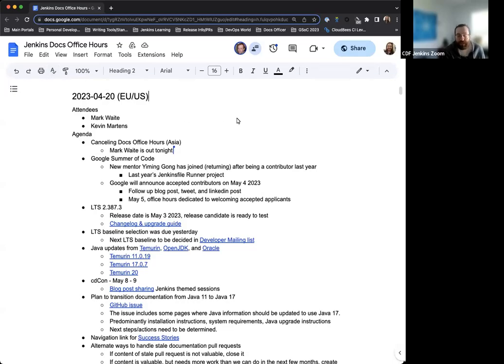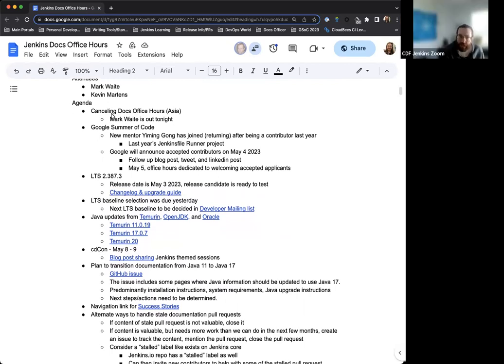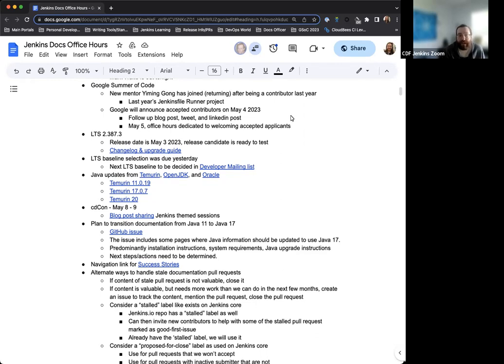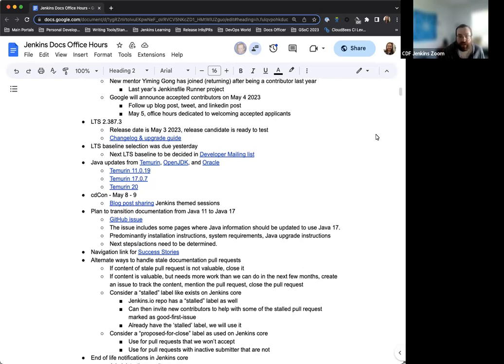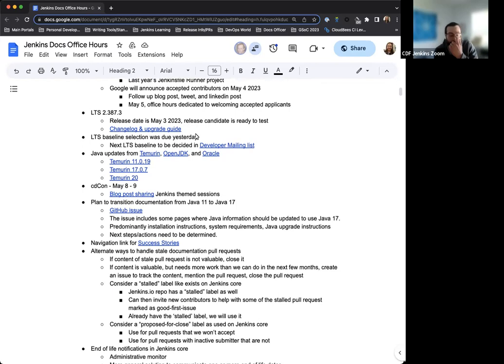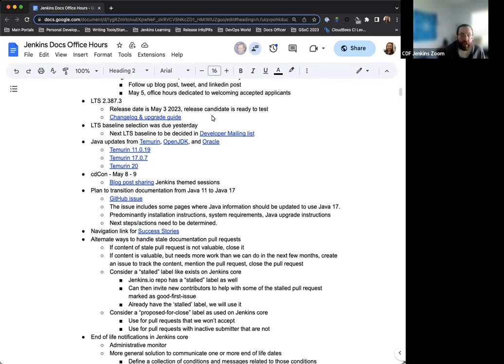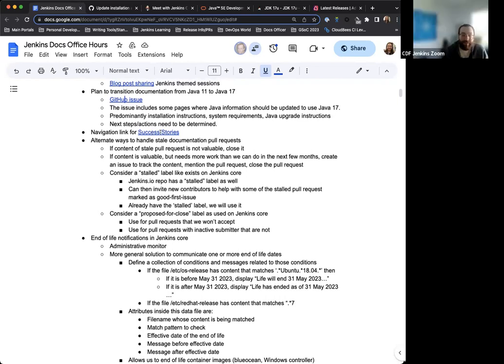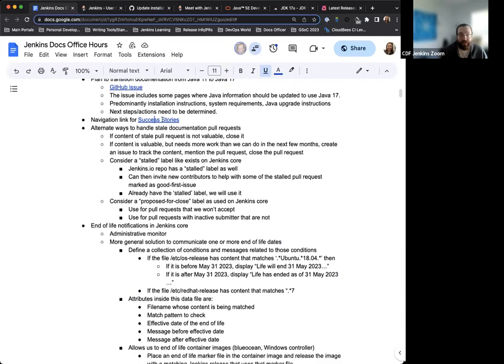2023 04 20 Docs Office Hours